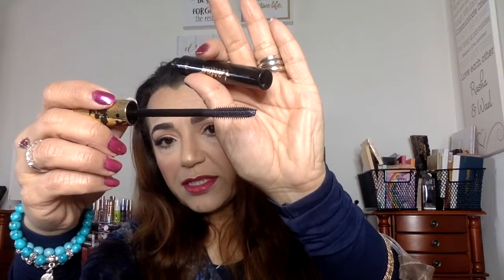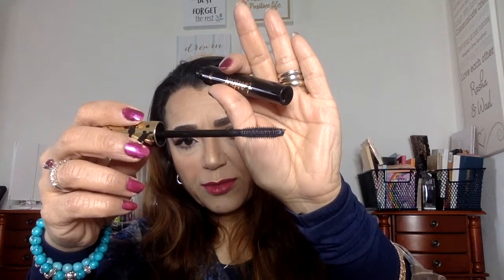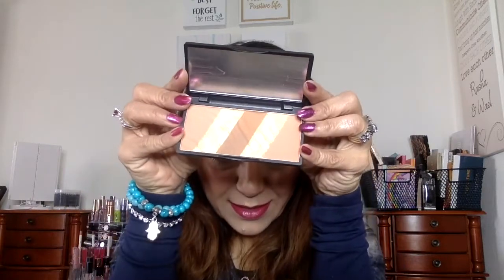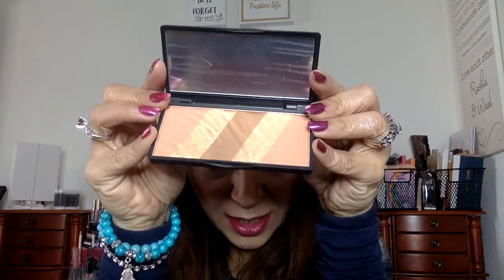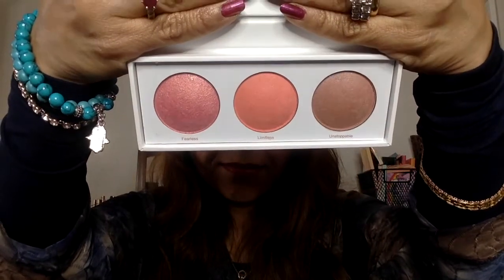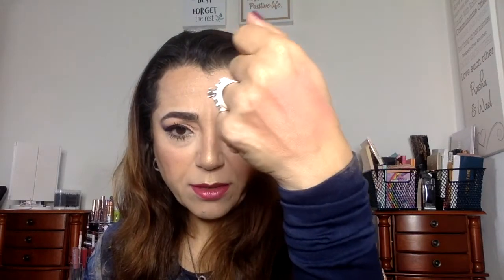Boxycharm December Unboxing! 2017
In this video I share the unboxing of the December Boxycharm box. Watch to see what happened to my box this month :-(